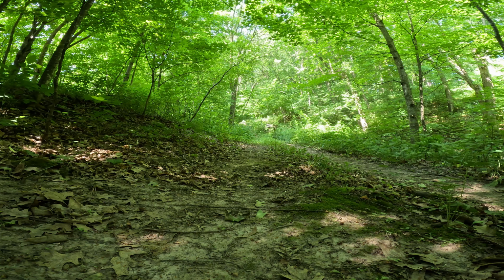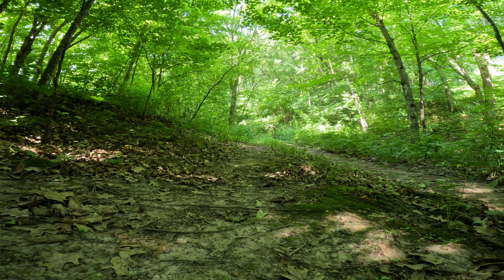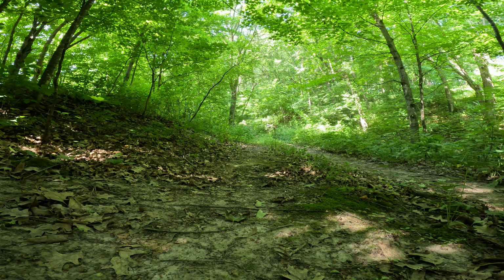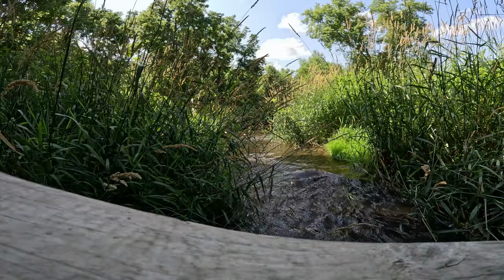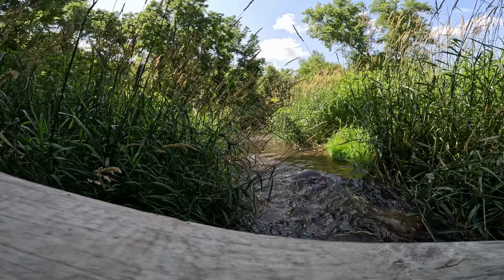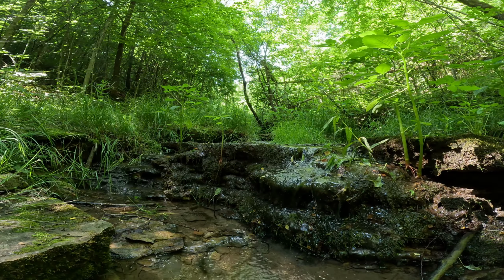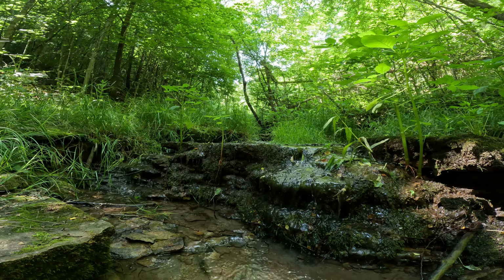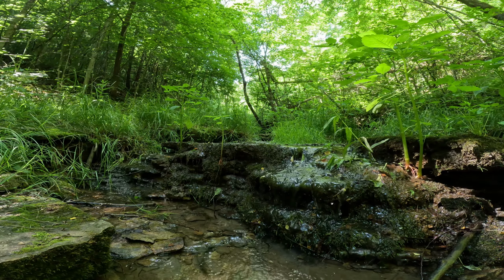Lost Creek Hiking Trail | Chatfield, MN | Dirt Path Exploration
Lost Creek Hiking Trail in Chatfield Minnesota.